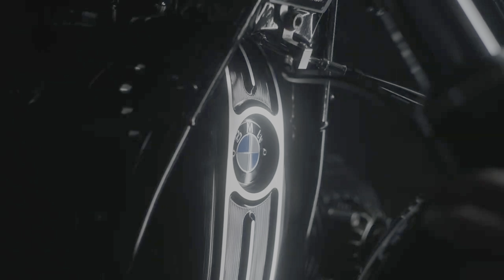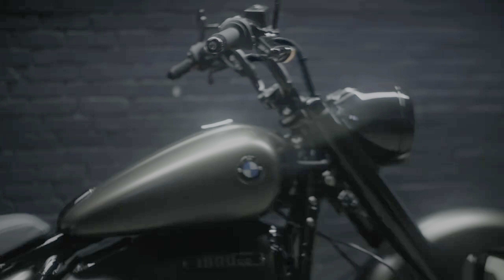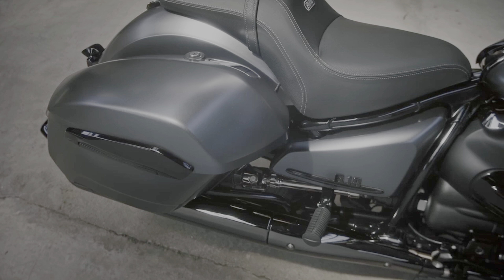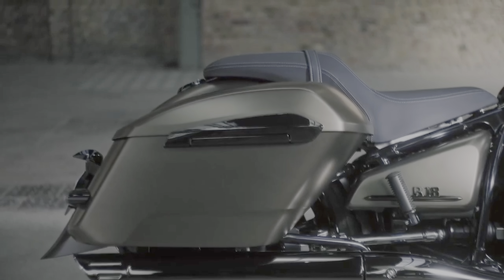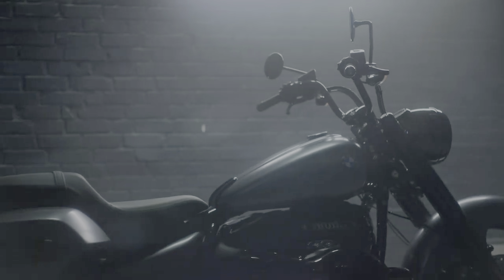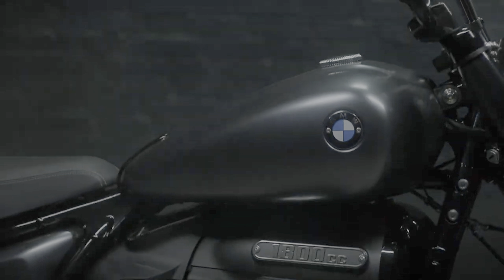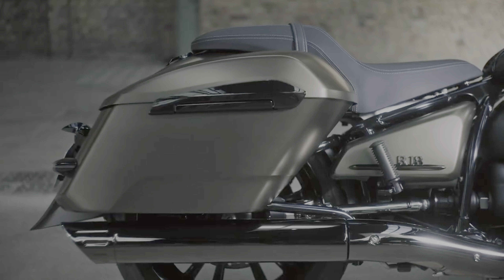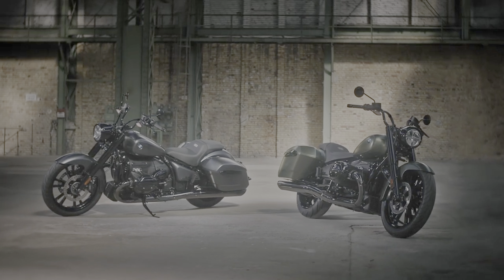The All-new Bmw R 18 Roctane Cruiser Is Here!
bmw r18 cruiser
bmw r18 offroad
bmw r18c
bmw r18 prototype
bmw r18 limited edition